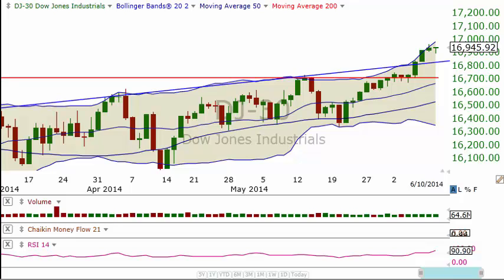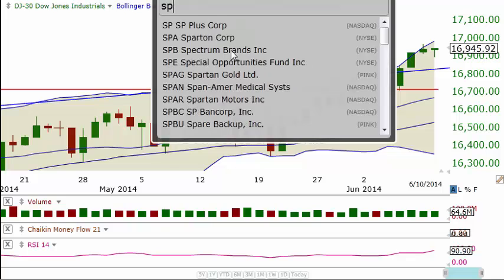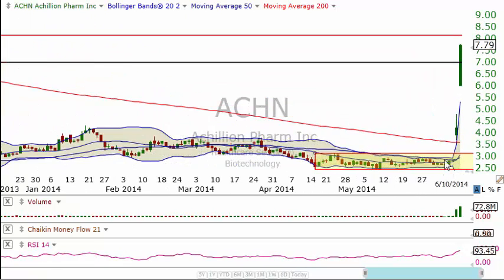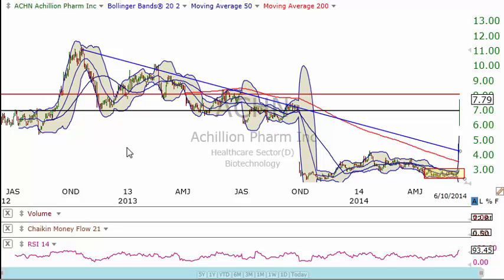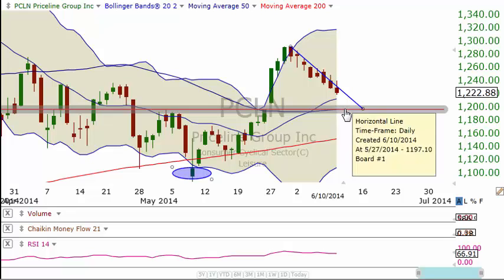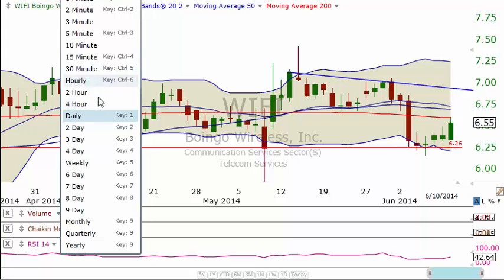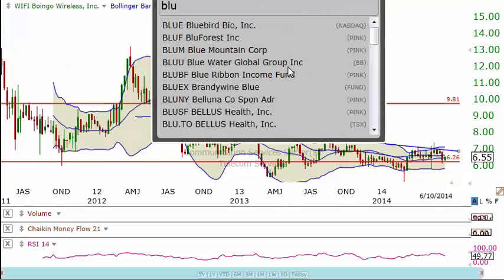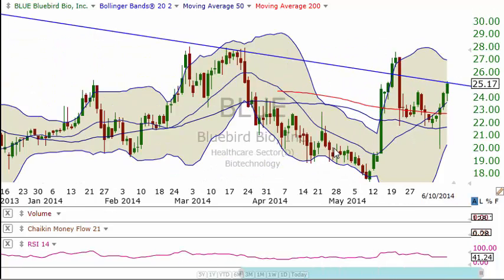6/10 $INDU $SPY $ACHN $PCLN $BLUE $WIFI